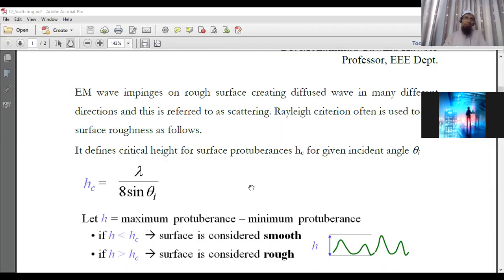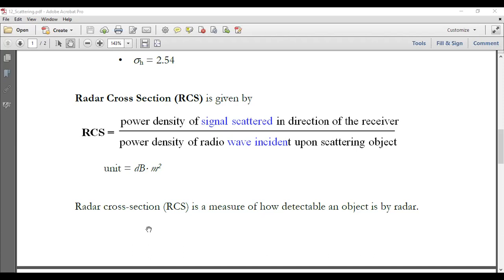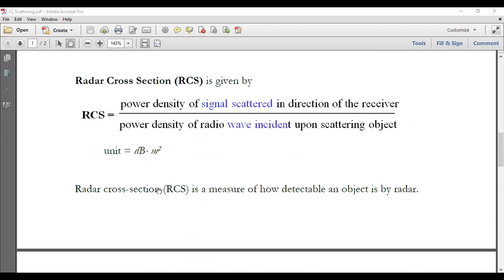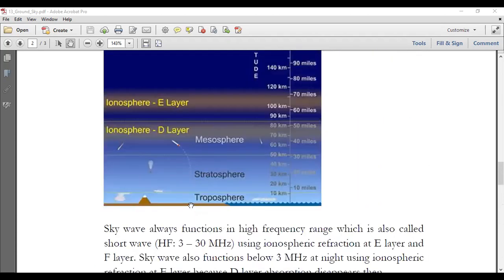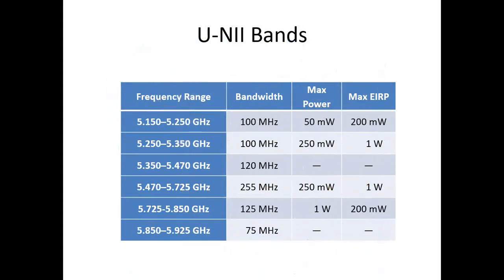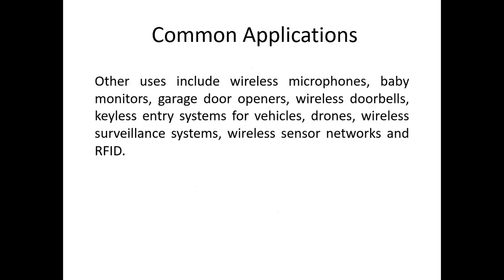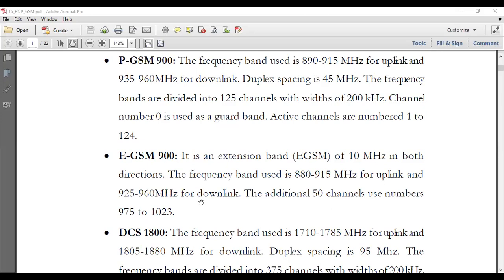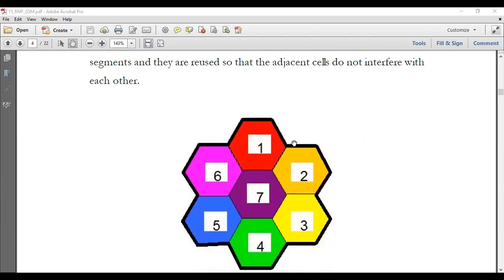EEE 4541 WC TK Lecture 16